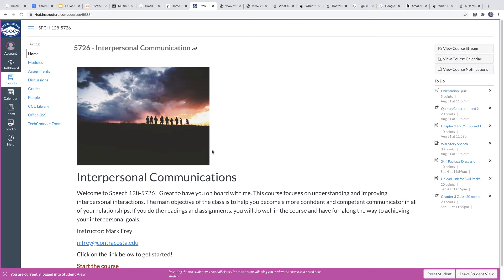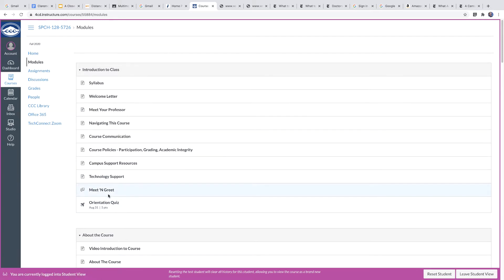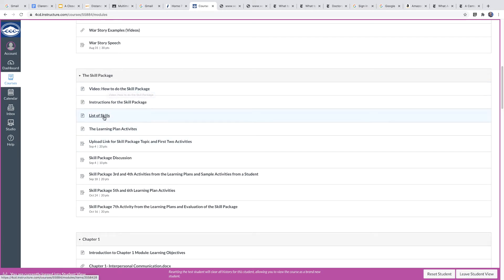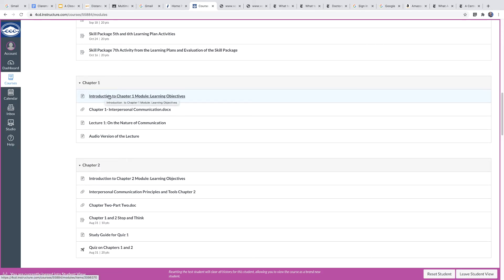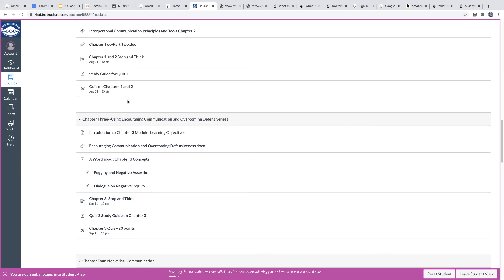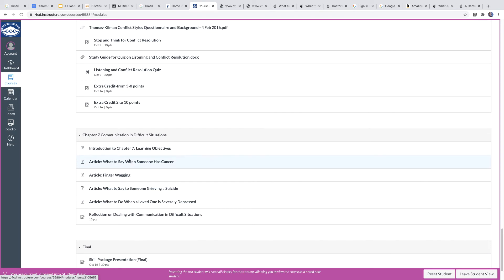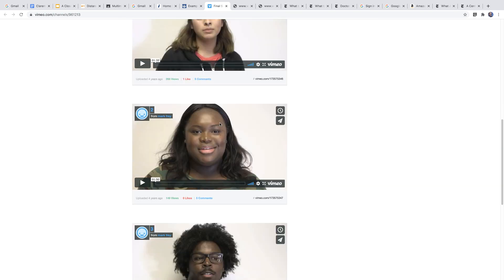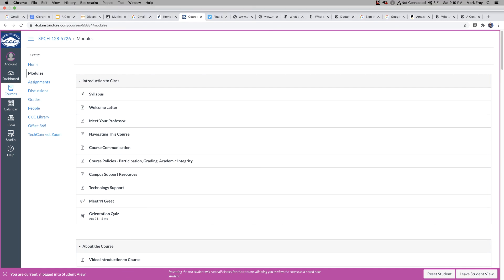intro to 128